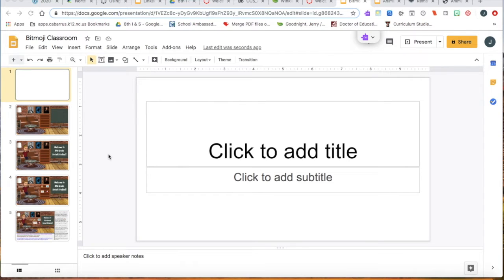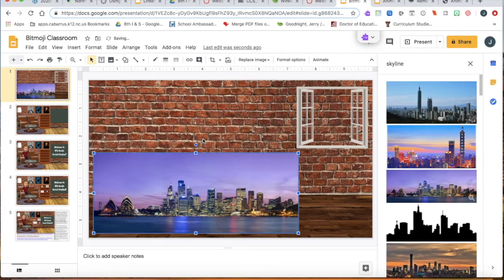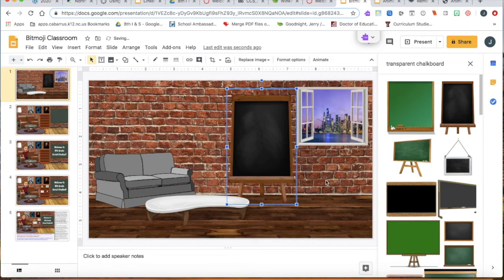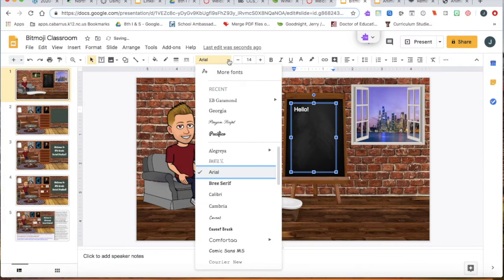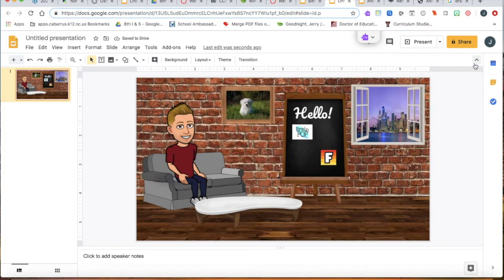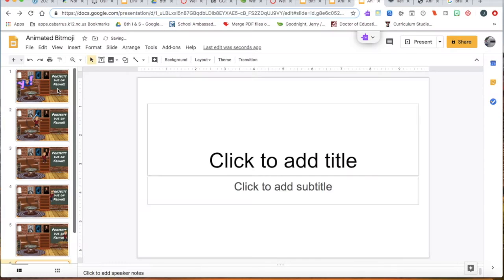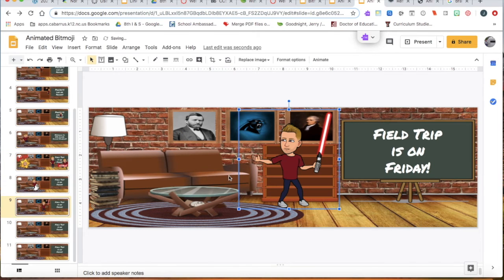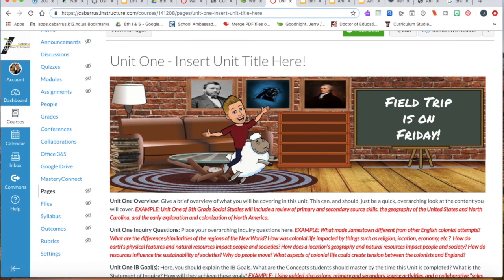Making a FULLY interactive Bitmoji Classroom: Step-by-Step!!!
Here is a one-stop tutorial for creating a FULLY interactive Bitmoji Classroom that can be used with any Learning Management System!! Take your online classroom to the next level with this Step-by-Step Guide! Time Stamps are listed below:
0:00 - 0:20 - Intro
0:21 - 12:37 - Bitmoji Classroom Basics
12:38 - 15:56 - Making your Bitmoji Classroom Interactive
15:57 - 18:55 - Embedding your Bitmoji Classroom into Canvas
18:56 - 27:30 - Creating and Embedding a Bitmoji GIF
27:31- 28:06 - Outro